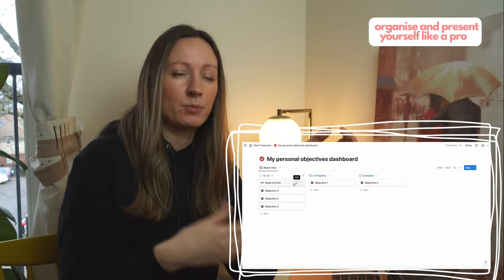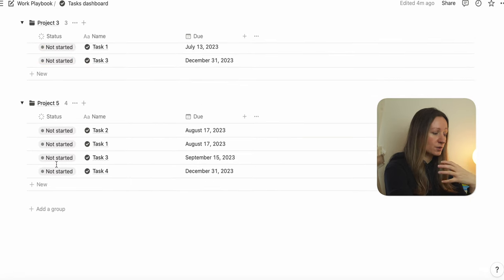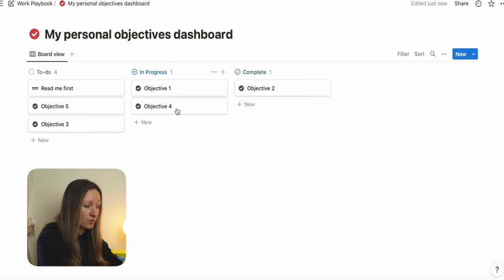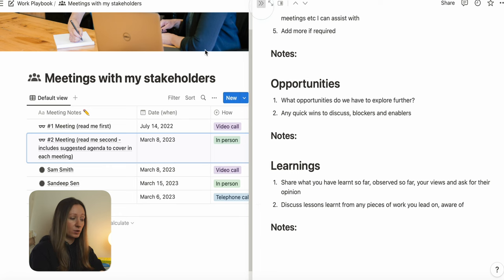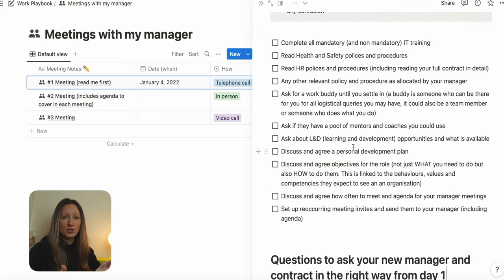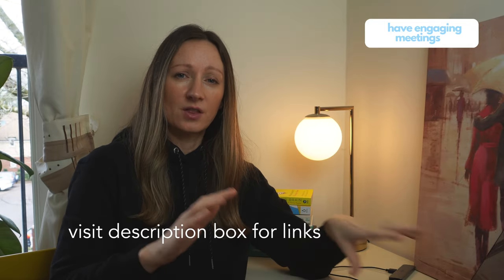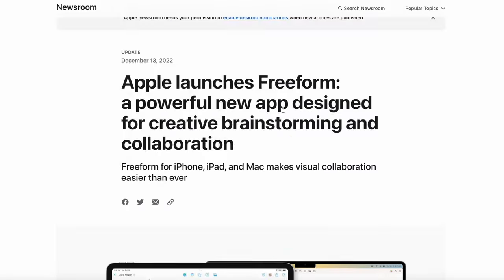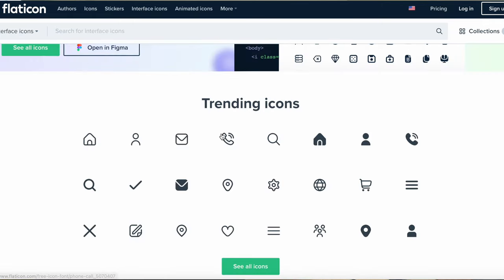Level Up Your Work Game: Master Work Productivity With These Tools (how to be productive at work)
🎒 My Digital Shop where you can download my tools from (I will be adding every week new tools, toolkits, templates, guides, ebooks and much more, both free and paid).
👩🏻‍💻 Strategic HR Business Partner Course (useful for any aspiring leaders and manager in any event, not just HR)

In today's fast-paced and competitive work environment, it's more important than ever to maximise your productivity. Thankfully, there are a variety of tools and resources available to help you work smarter, not harder.

One of the most essential productivity tools is a Notion. This app allows you to organise your tasks and deadlines, roles and responsibilities, and track progress all in one place. I have created a Work Playbook template so you can simply duplicate it to your existing Notion workspace.

You will find in this Work Playbook

→ Project dashboard with a completion rate expressed in %
→ Task dashboard that visually expresses what you spend time on your capacity you can use to discuss your workload
→ Personal objectives dashboard with a full guidance on how to prepare for this conversation with your manager
→ Meetings with your stakeholders with a full guidance on how to prepare for this and complete your stakeholder map (i.e. people you need to work with on a regular basis)
→ Meetings with your manager with a full guidance on how to start working effectively from day

🎥 Video chapters
00:00 Intro
00:20 Work playbook (organise and deliver in your role)
06:15 Engaging meetings
07:30 Presentations that don't suck

🧐 WHO AM I? I wish I had this channel when I was at Uni and transitioned into working world and next chapter in my life. It would have certainly made things easier for me. So here I am, 10 years later having a go at making videos and sharing content and tools that are centred around personal and career development, work hacks, psychology, neuroscience hacks that aim to help us work smarter, better and happier. My goal is for you to realise your potential and do something about it. Basically, everything that schools and universities don't cover in great detail.

I am a full time strategic HR Business Partner, a school volunteer, mentor, law graduate. I live and work in England. I am also a mom to Alexander, married to Tony.

📕 *Books to buy for yourself or as a present that I often refer to in my videos:
No Hard Feelings
Emotional Agility
Hold Successful Meetings
Digital Body Language
The Unspoken Rules by Gorick Ng
The Leading Brain

Let's keep in contact! I respond to all of my messages.

📨 I like to meet new people and keep in touch.

I do read all of my emails/messages and respond too! If there is anything you would like me to cover for you in more detail please let me know.

Best wishes
Sanja